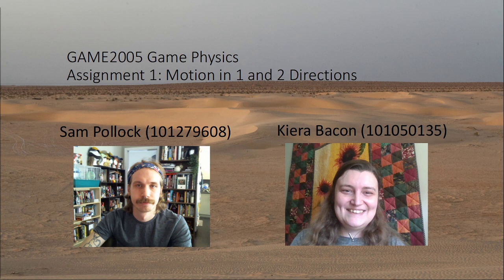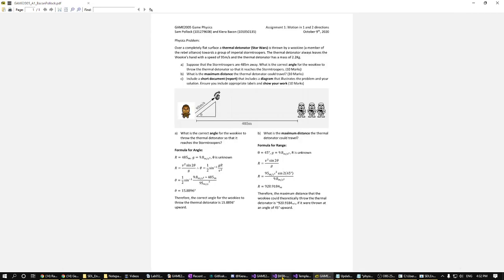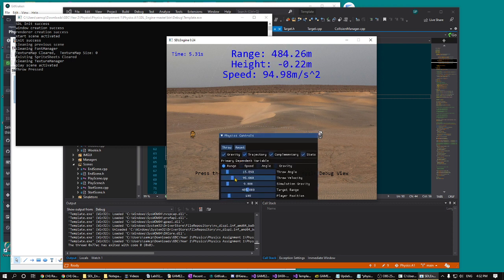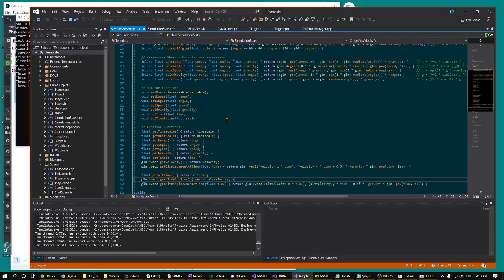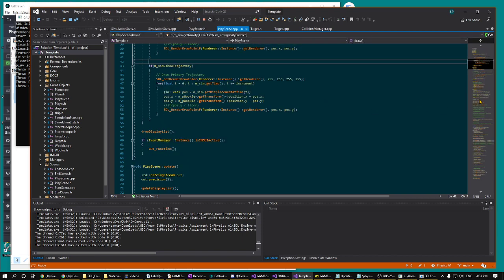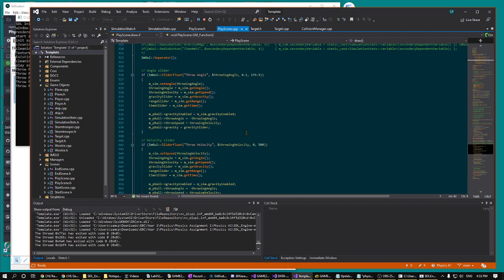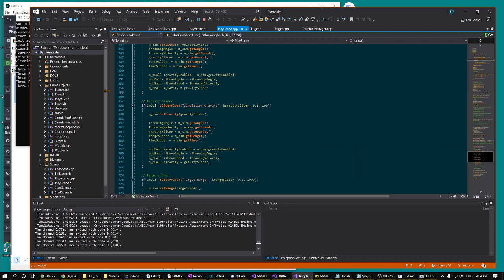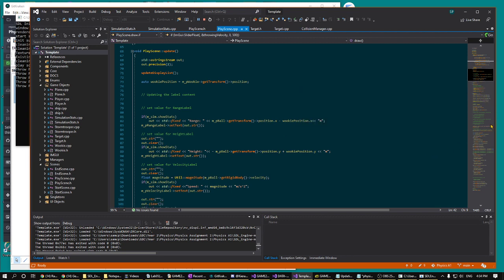Physics A1 Bacon Pollock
This is Sam & Kiera's video tour of the assignment 1 project in action!

It is a physics simulation of a Wookiee throwing a thermal detonator at a stormtrooper.